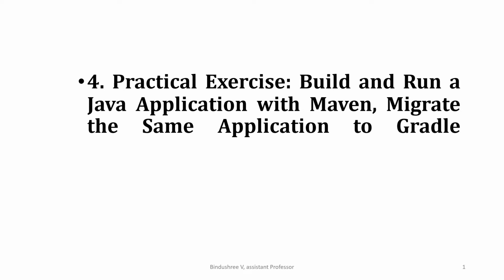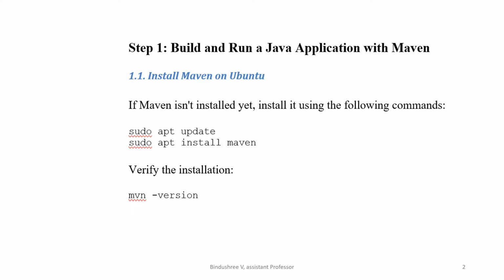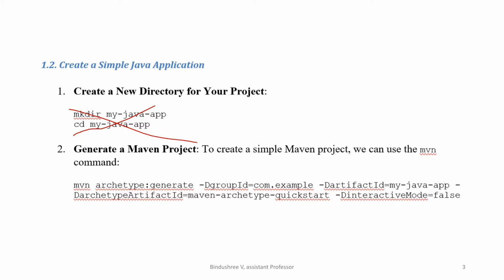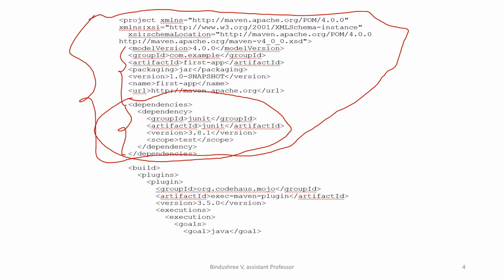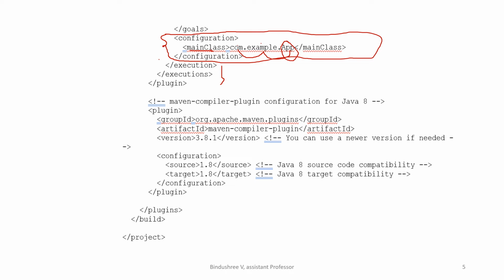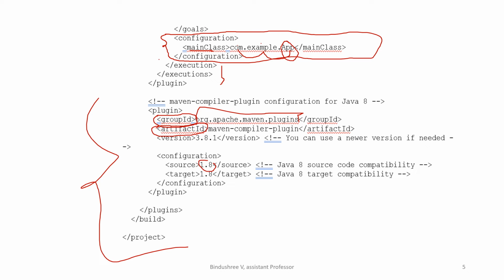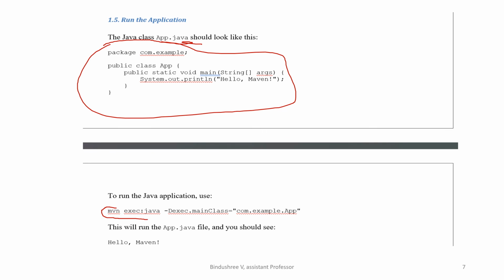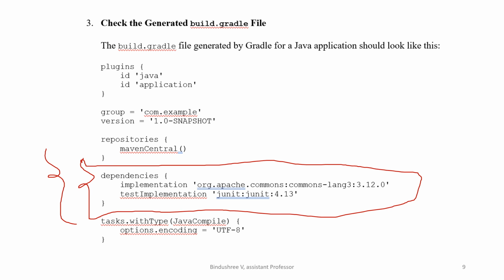devops program 4 VTU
4. Practical Exercise: Build and Run a Java Application with Maven, Migrate the Same Application to Gradle.